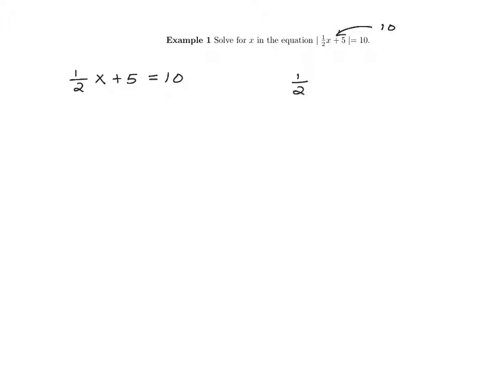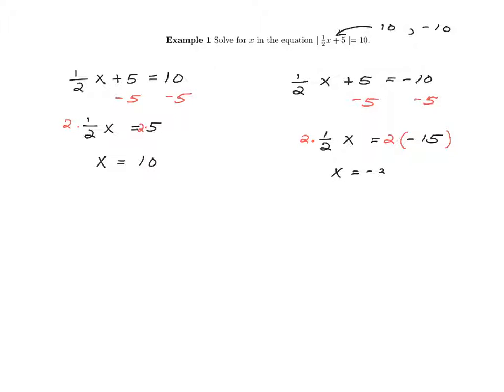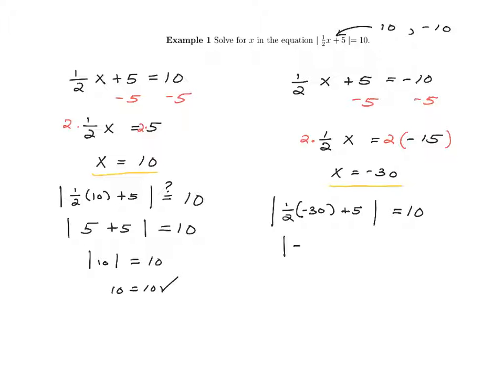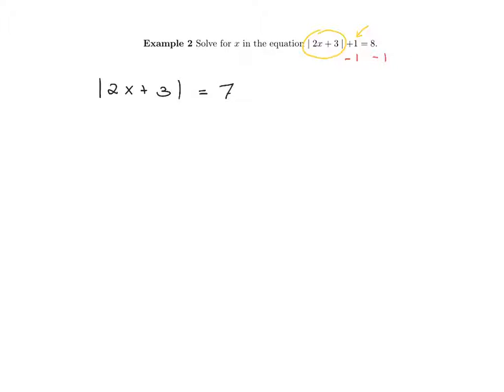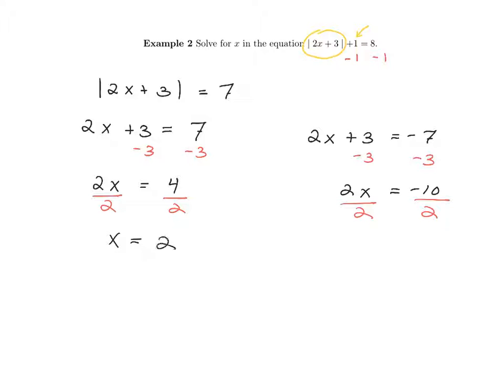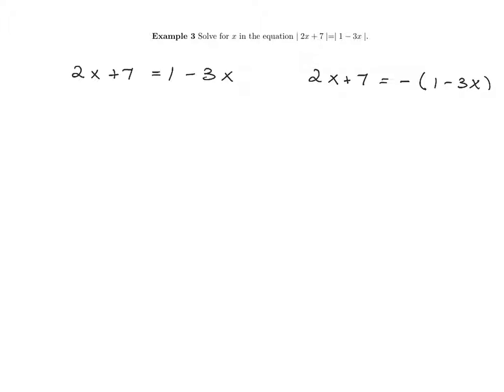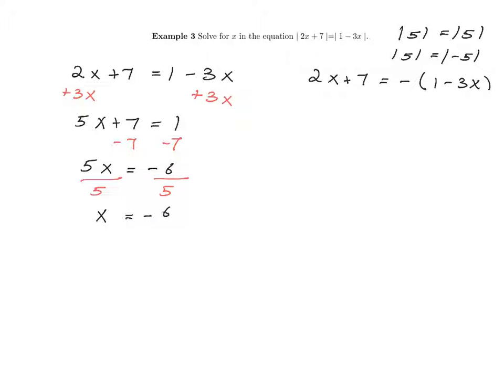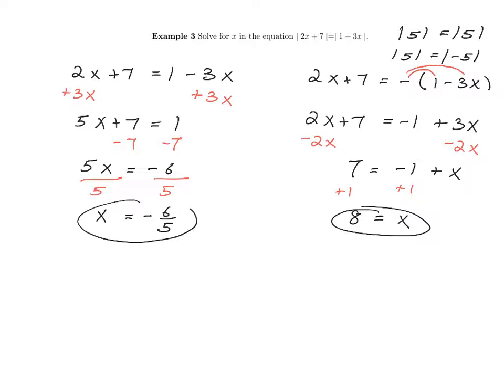MTH 095 Lesson 8